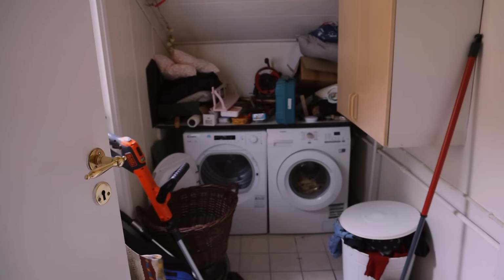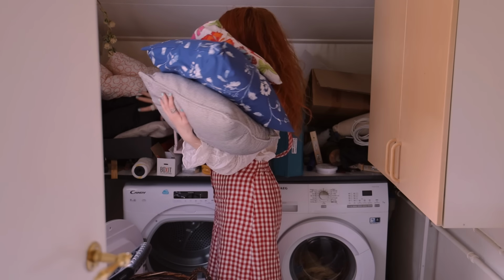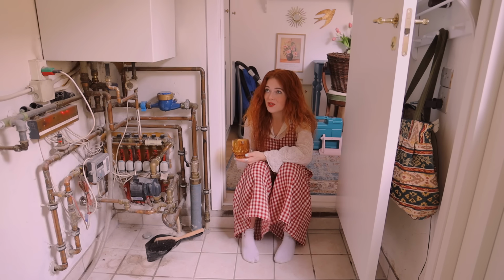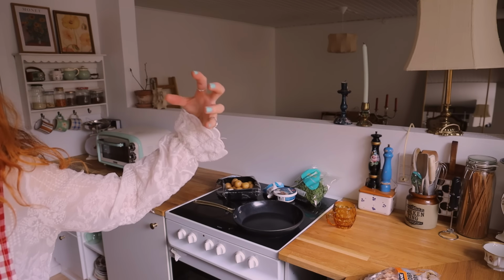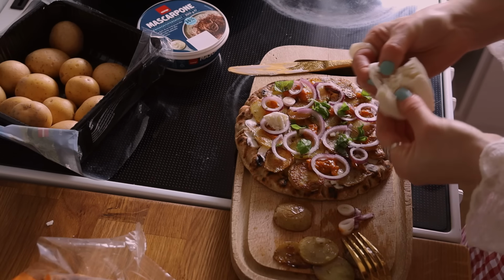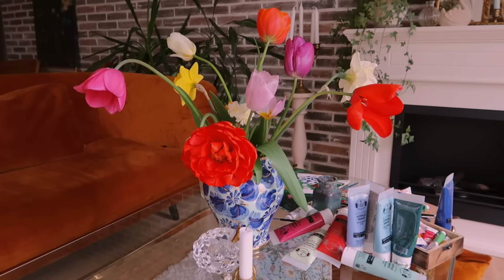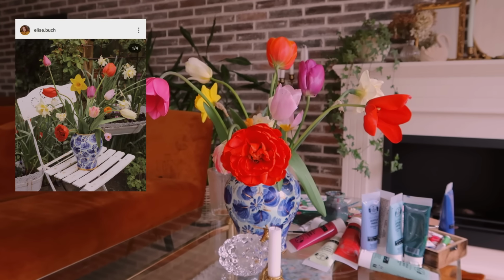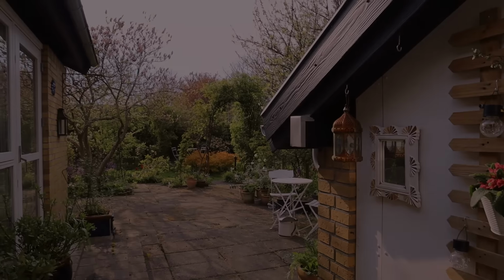Showing you my secret messy room & finally sorting it out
This week I'm showing you my embarrassing secret messy moving room, which I had a tendency to just put stuff into under my moving process, when I didn't know whereelse to put something. So it's a messss and it's full of stuff I'd almost forgotten I owned. Don't judge me, I think we all have a messy something in our house, right?

"Elise Buch / Bohemian Wonders
Sdr. Boulevard 154 kl
5000 Odense C
Denmark"